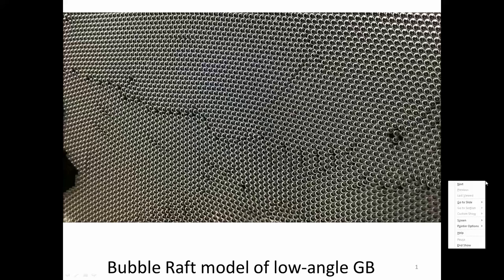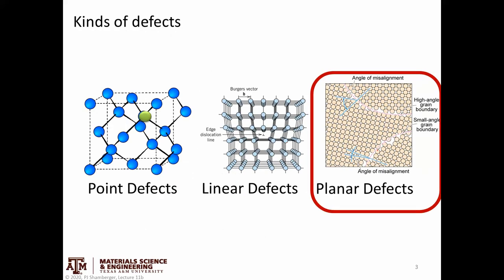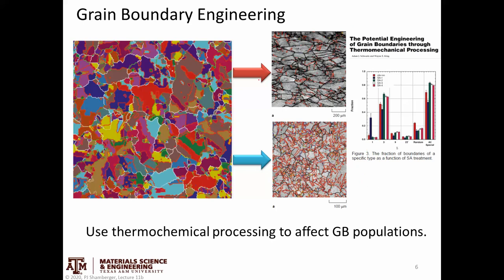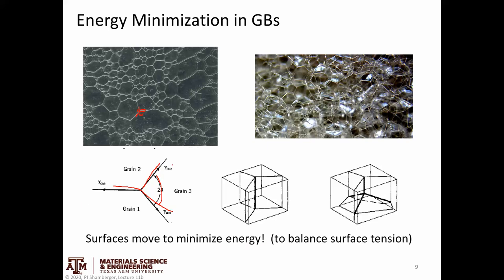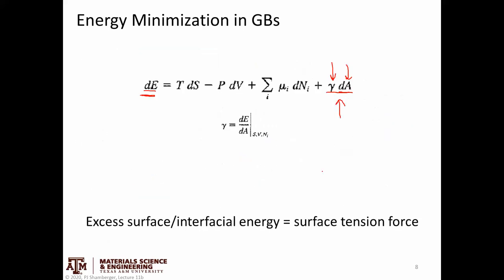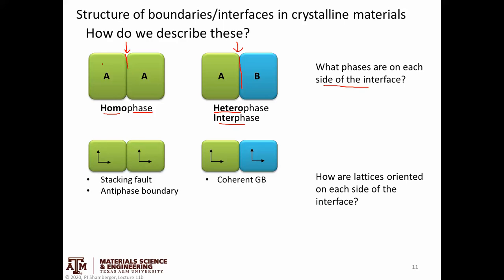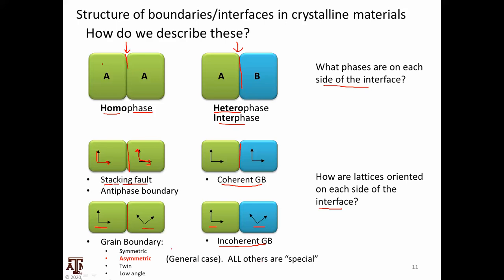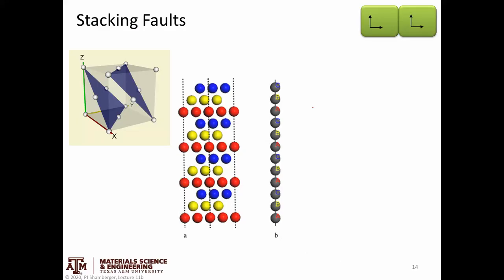Planar Boundaries pt 1. Classifications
Different classes of planar boundaries